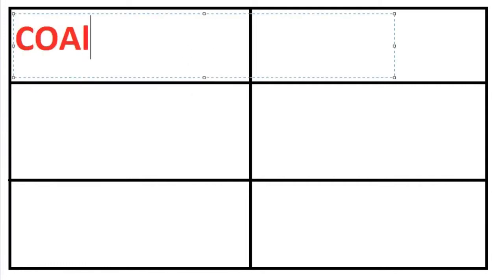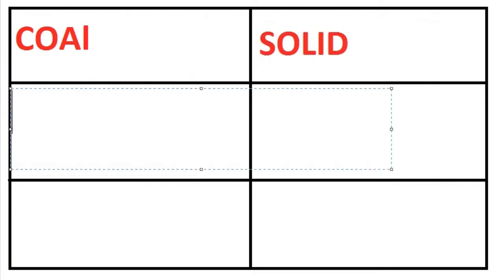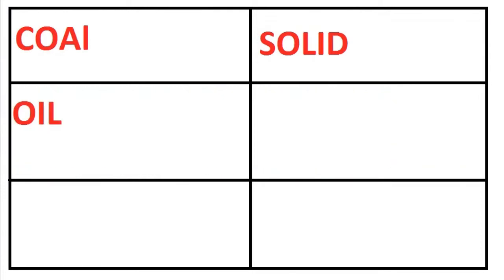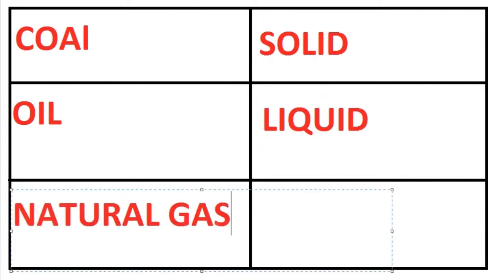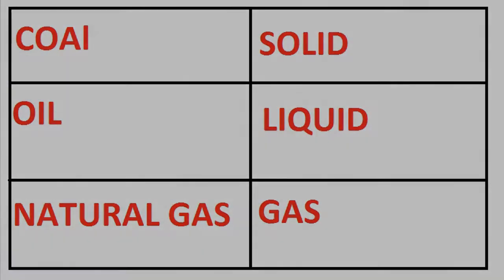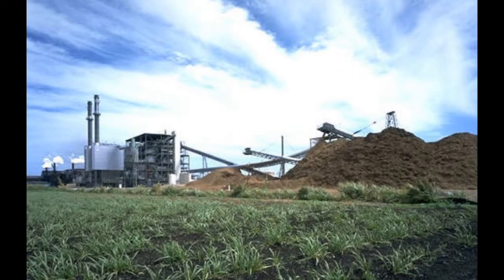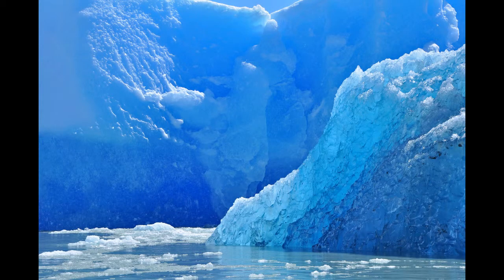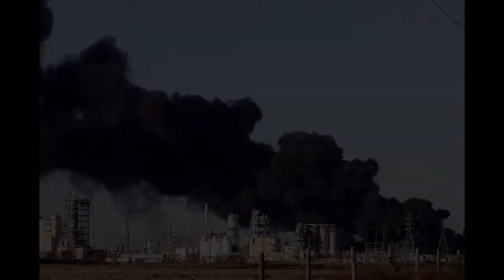Energy Portfolio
Zach Adam's Energy Portfolio

This project is about different types of fuels, how those fuels are turned into energy, and its effect on our planet.

Edited by: Zach Adam

Shot on:
Canon EOS Rebel T2i (550D)
w/ EF-S 55-250mm